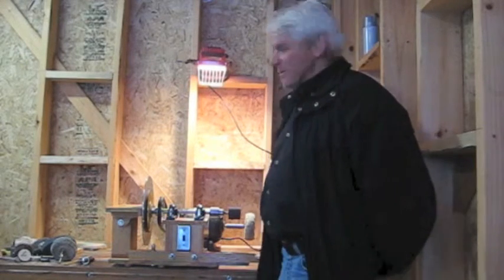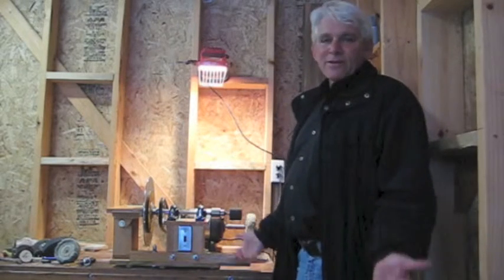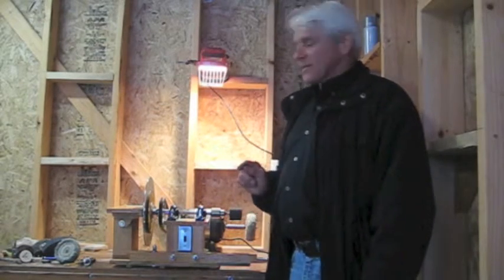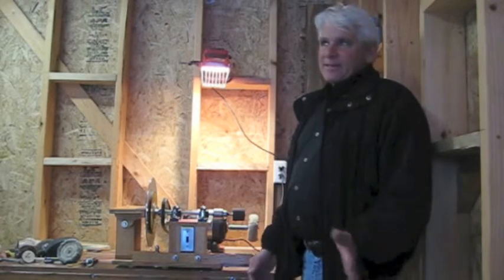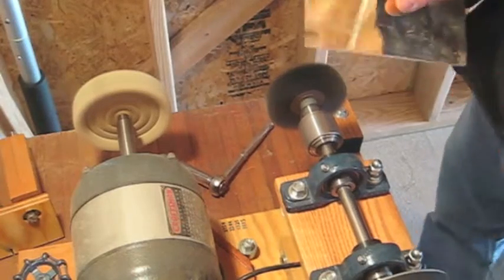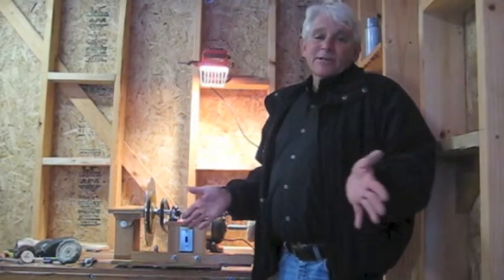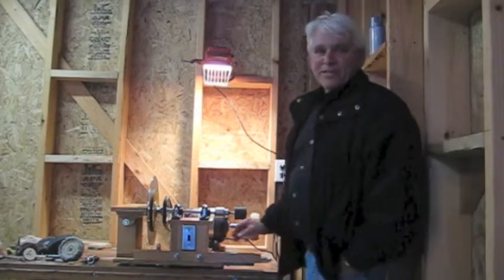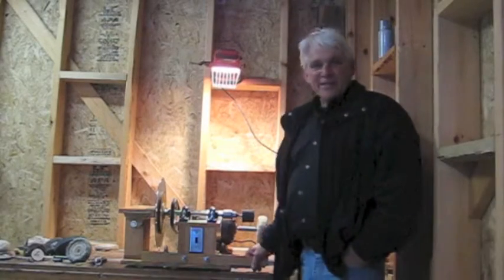Benchmark homemade sanding machine, 2nd prototype of concept - Patent pending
I designed this new multible speed sanding/ grinding/ polishing machine.  It is called the Benchmark Multitool.  This is the "BUILD IT" shop model.

A professional , modified design of this machine has a patent pending.

I have put the plans with a shaft and a chuck for sale on E-bay that you can build yourself.

Mouse over image to zoom

5-8-steel-shaft-with-chuck-kit-to-build-a-solid-multipurpose-sand-grinder-tool

5-8-steel-shaft-with-chuck-kit-to-build-a-solid-multipurpose-sand-grinder-tool

5-8-steel-shaft-with-chuck-kit-to-build-a-solid-multipurpose-sand-grinder-tool

5-8-steel-shaft-with-chuck-kit-to-build-a-solid-multipurpose-sand-grinder-tool

5-8-steel-shaft-with-chuck-kit-to-build-a-solid-multipurpose-sand-grinder-tool

5-8-steel-shaft-with-chuck-kit-to-build-a-solid-multipurpose-sand-grinder-tool

5-8-steel-shaft-with-chuck-kit-to-build-a-solid-multipurpose-sand-grinder-tool

5-8-steel-shaft-with-chuck-kit-to-build-a-solid-multipurpose-sand-grinder-tool

5-8-steel-shaft-with-chuck-kit-to-build-a-solid-multipurpose-sand-grinder-tool

5-8-steel-shaft-with-chuck-kit-to-build-a-solid-multipurpose-sand-grinder-tool

5-8-steel-shaft-with-chuck-kit-to-build-a-solid-multipurpose-sand-grinder-tool

5-8-steel-shaft-with-chuck-kit-to-build-a-solid-multipurpose-sand-grinder-tool

Have one to sell? Sell now

Details about  5/8" steel shaft with chuck (kit to build a solid multipurpose sand/grinder tool ... also the plans only ( PLANS on CD "multipurpose, variable speed sanding/grinding/polishing machine.